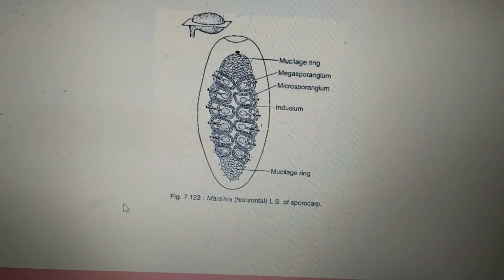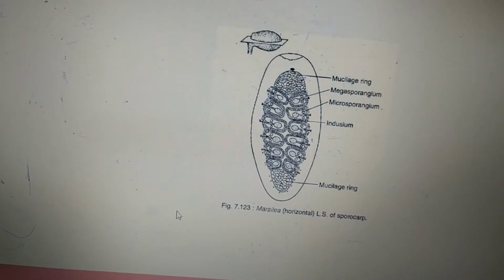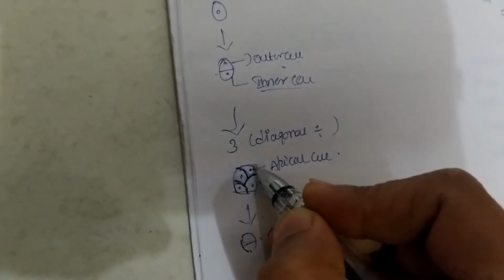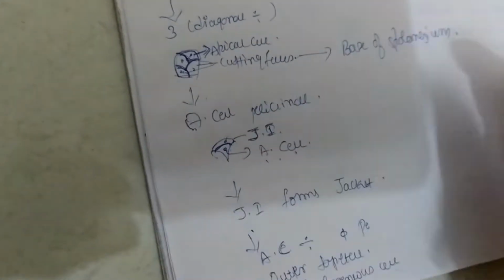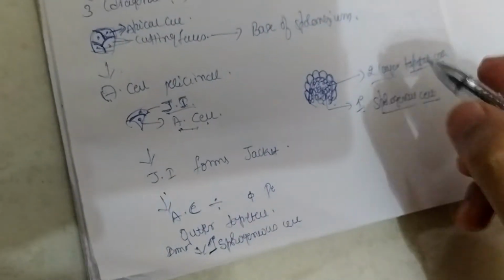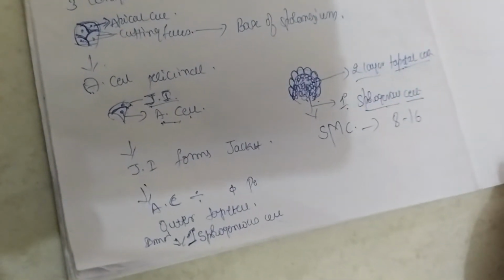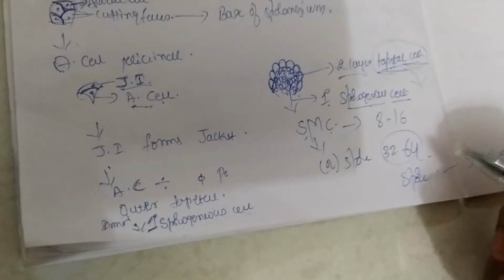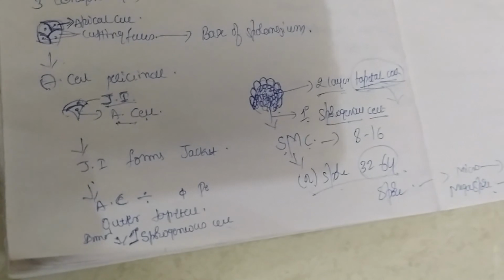Vd:12 Development of Spores